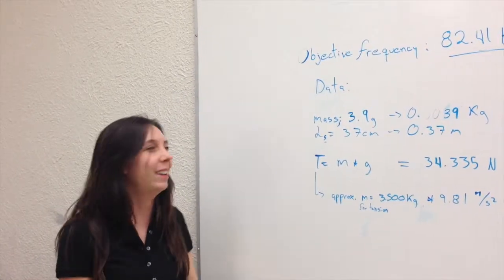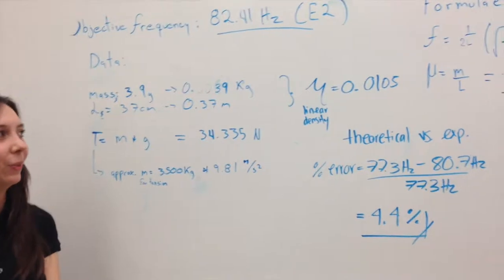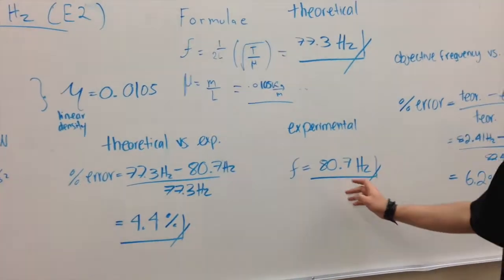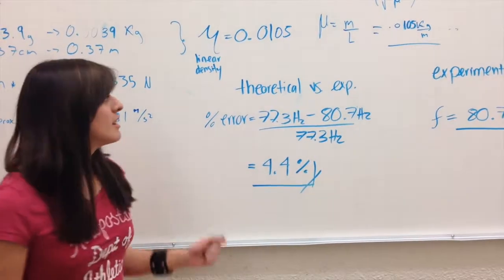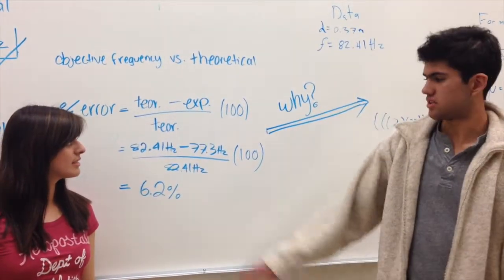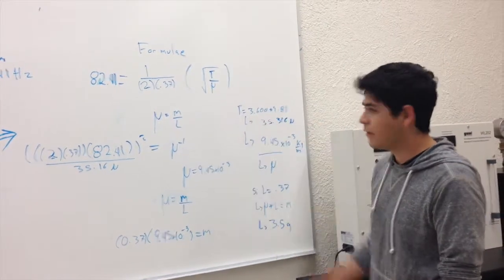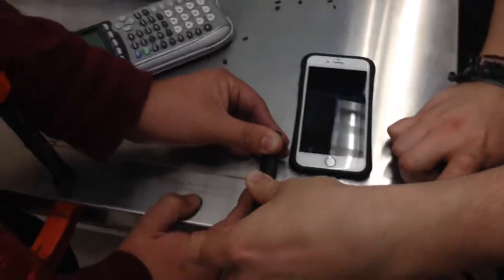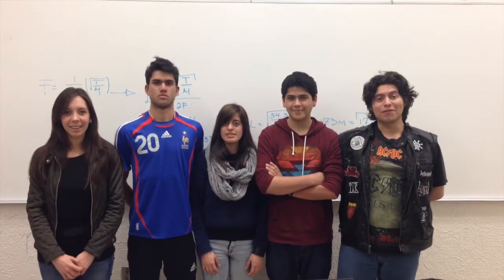Fisica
Este vídeo es sobre Fisica